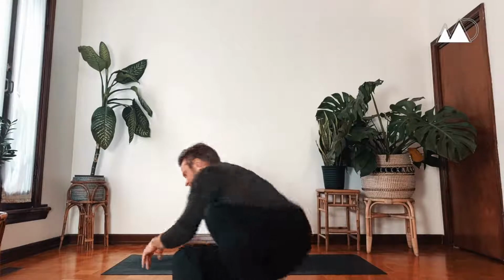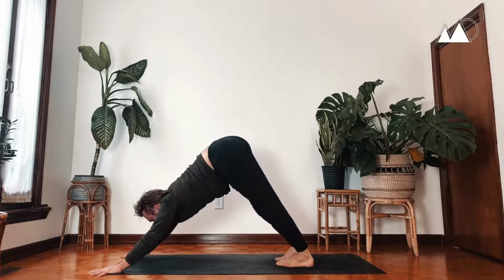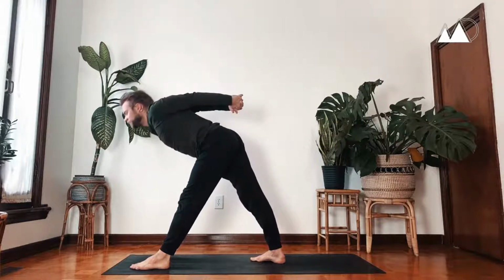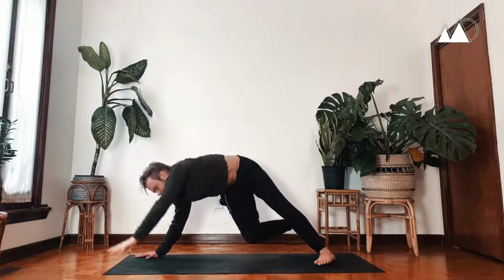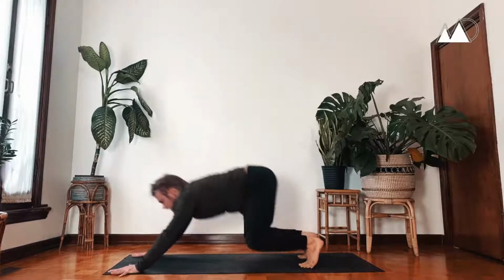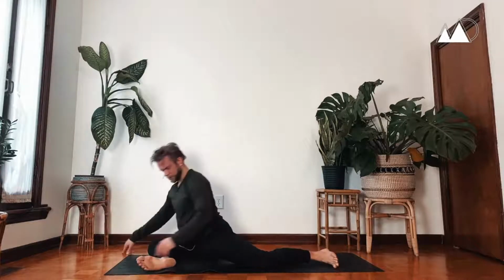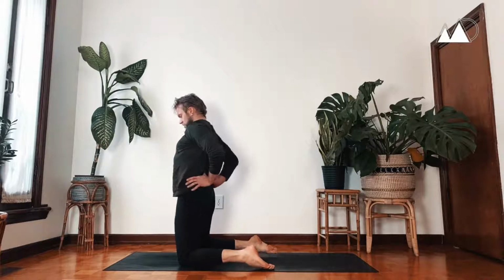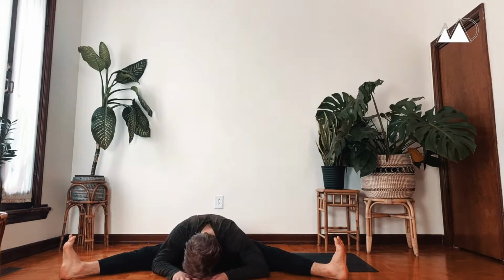Power Express 30 min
Join me for an intermediate flow, short and sweet and strong.